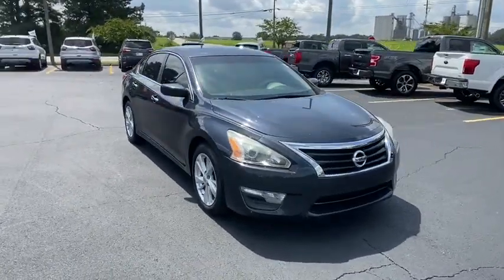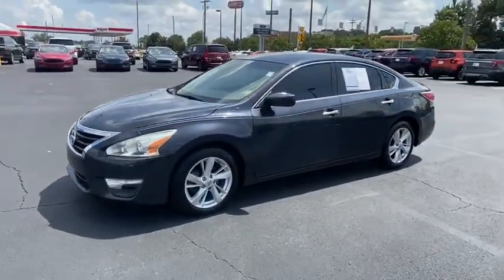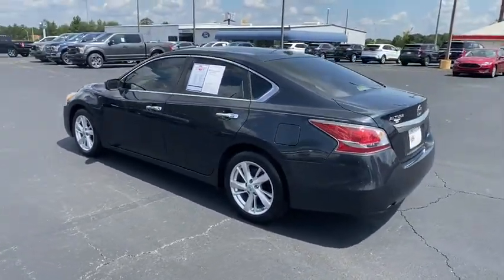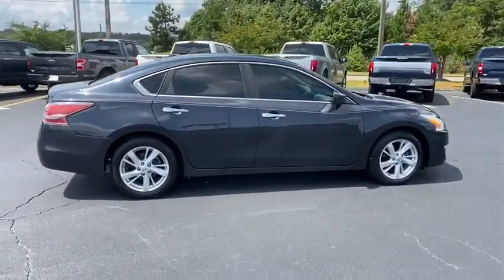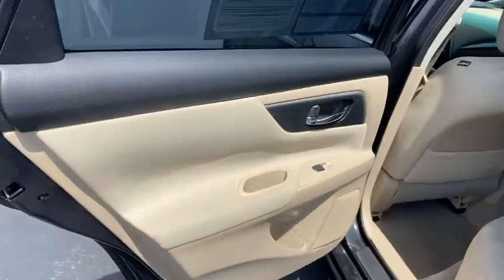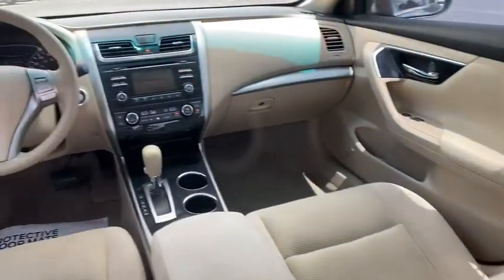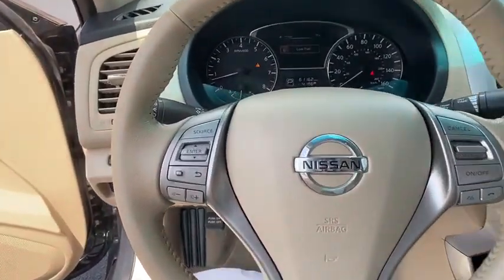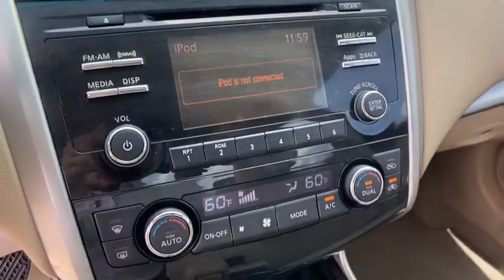2014 Nissan Altima Forsyth, Bolingbroke, Barnesville, Macon, Griffin, GA EC148481F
Storm Blue Metallic Used 2014 Nissan Altima available in Forsyth, Georgia at Hutchinson Ford of Forsyth. Servicing the Bolingbroke, Barnesville, Macon, Griffin, GA area.
2014 Nissan Altima 2.5 SV - Stock#: EC148481F - VIN#: 1N4AL3AP6EC148481

288 Harold G Clark Parkway

Recent Arrival! CVT with Xtronic. 27/38 City/Highway MPG Odometer is 22772 miles below market average! We are a family-owned dealership with a very experienced staff. We have the friendliest no- pressure sales force in the industry. Try us and youll see!! All prices exclude tax tag title $899 doc fee and GA WRA fees.brbrbrAwards:br  * 2014 KBB.com 10 Most Comfortable Cars Under $30000   * 2014 KBB.com 12 Best Family Cars   * 2014 KBB.com 10 Best Sedans Under $25000